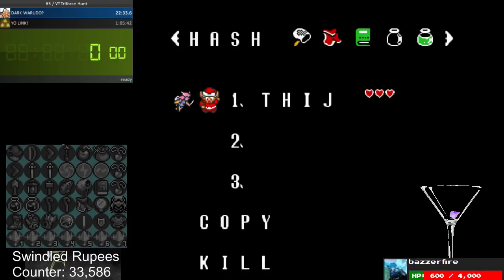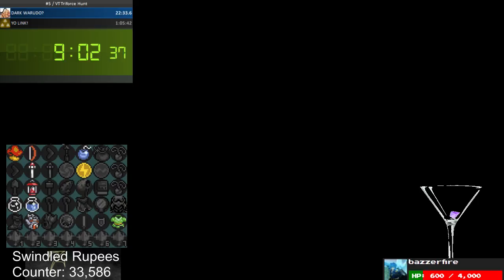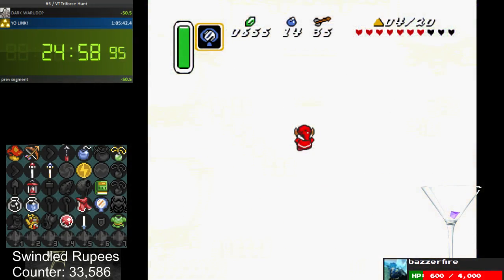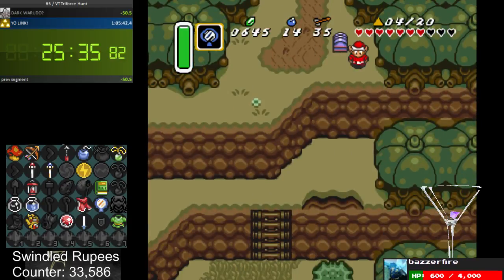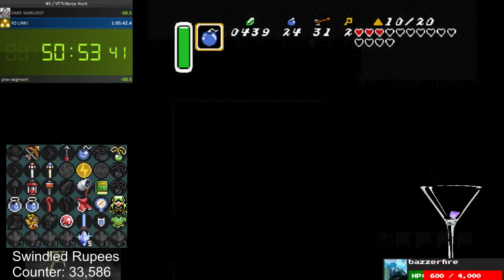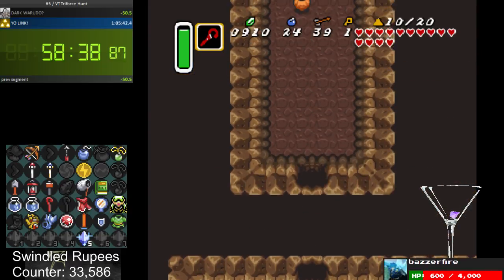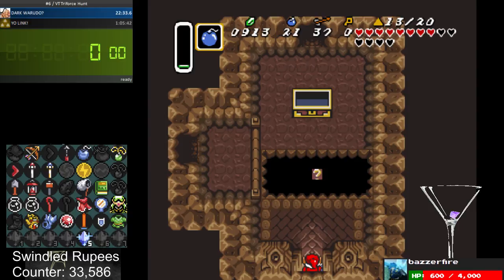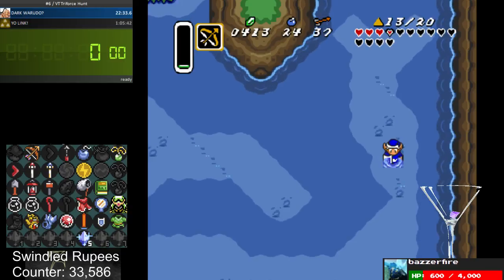ALttP Randomizer VT - Triforce Hunt (10-15-2017)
The battle for subhour begins. And it'll be a long battle...